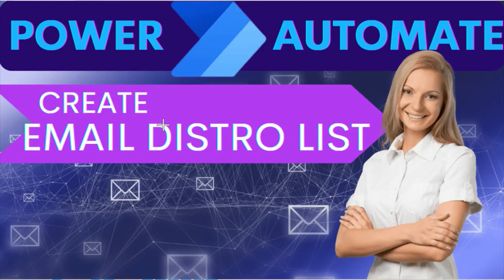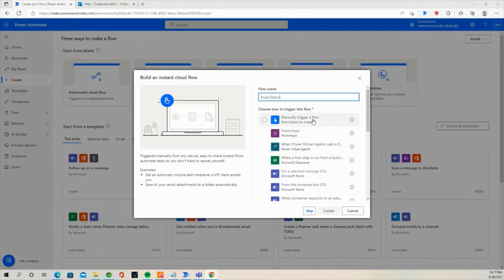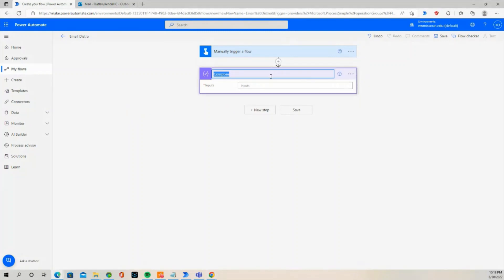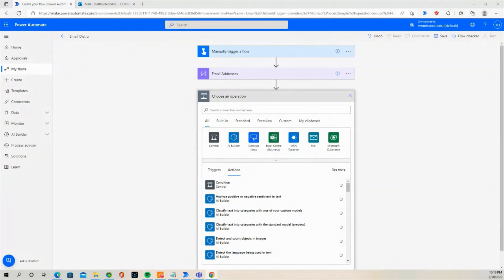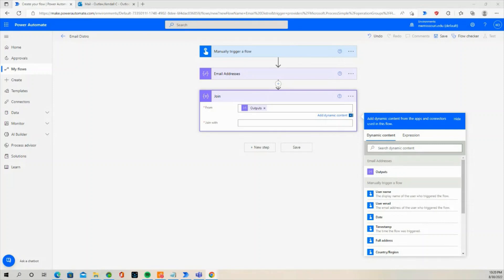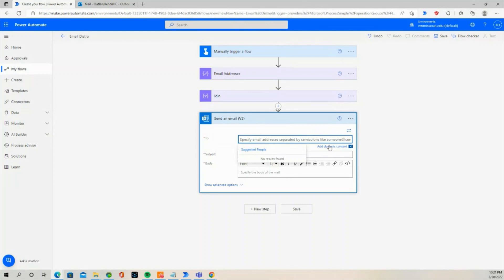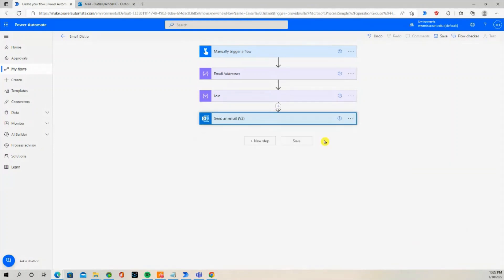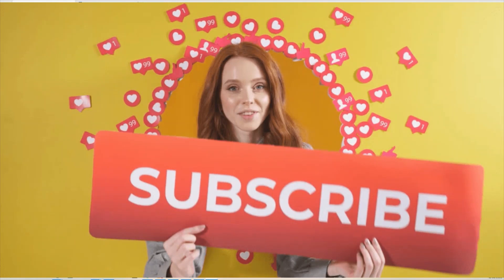Power Automate Email Distro List Using Compose and Join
This Power Automate video is an introduction to Data Operations in flow. You'll learn about some common data operations in flow, such as Compose and Join These actions are available to manipulate data when you create flows.

Flow Data Operations:
🔵 Compose Action - Use the Data Operation - Compose action to save yourself from having to enter the same data multiple times as you're designing a cloud flow.
🔵 Join - Use the Data Operation - Join action to delimit an array with the separator of your choice.
Select - Use the Data Operation – Select action to transform the shape of objects in an array
🔵 Send an Email - Send an Email action to send emails to a specific person or a group of people